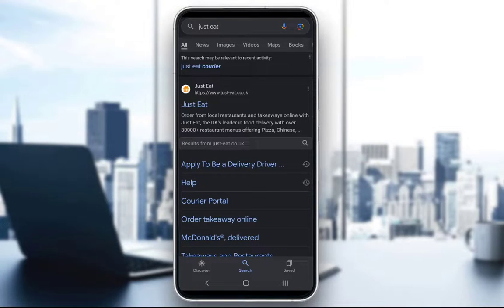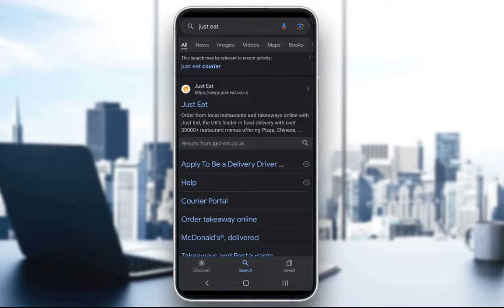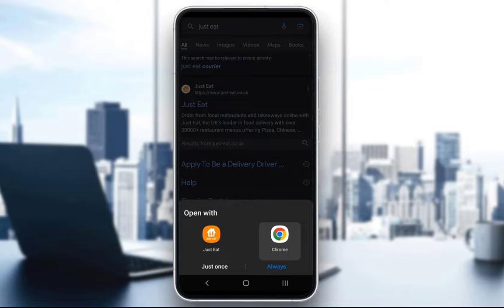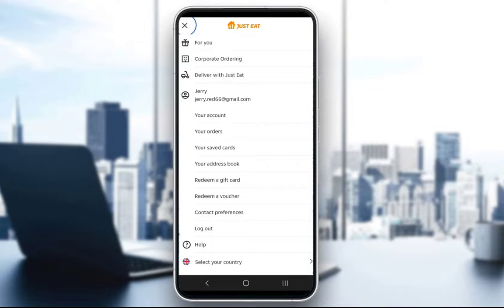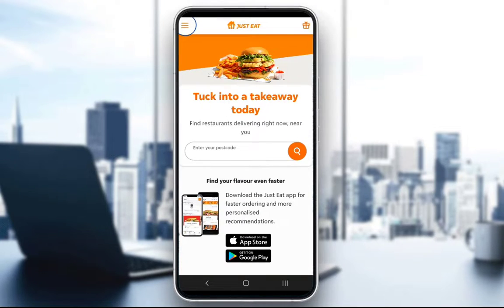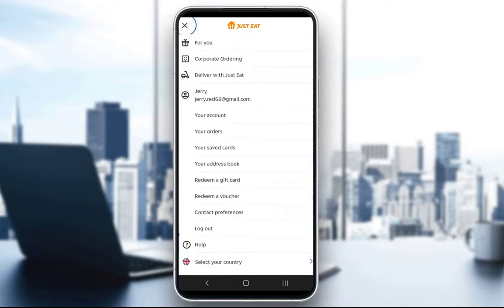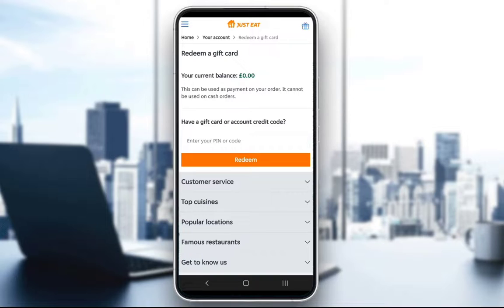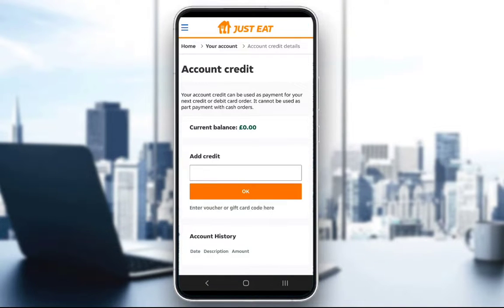How To Add Promo Code Just Eat App Tutorial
Today we talk about add promo code just eat app,just eat discount code,how to add promo code just eat app